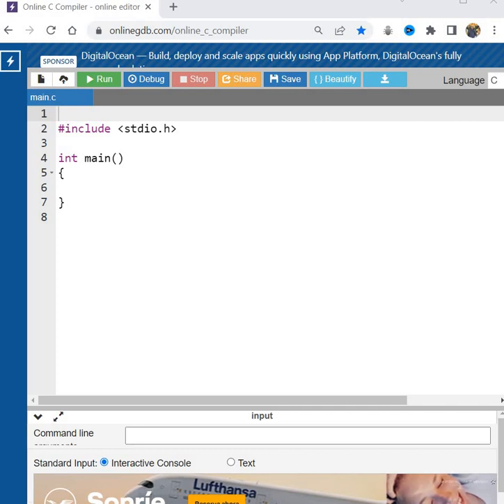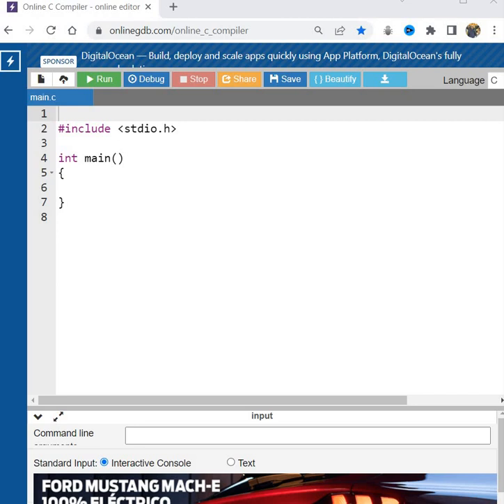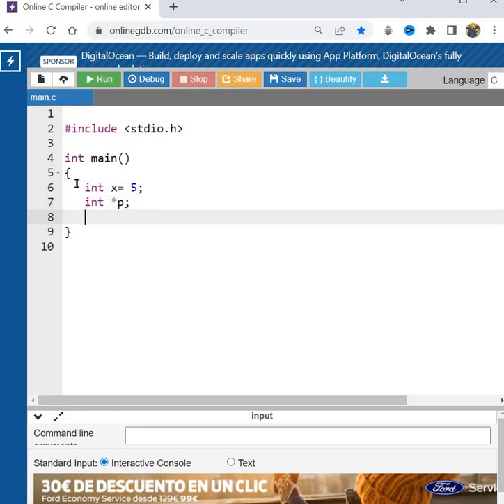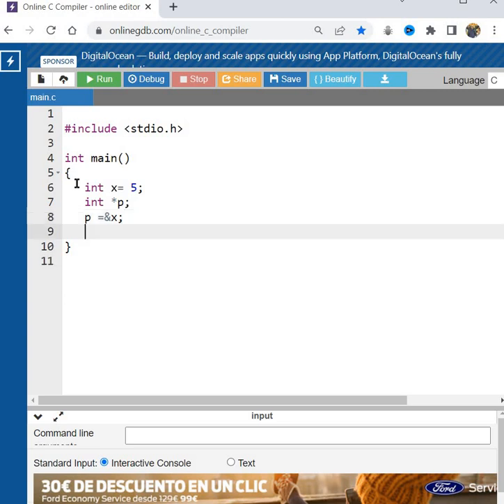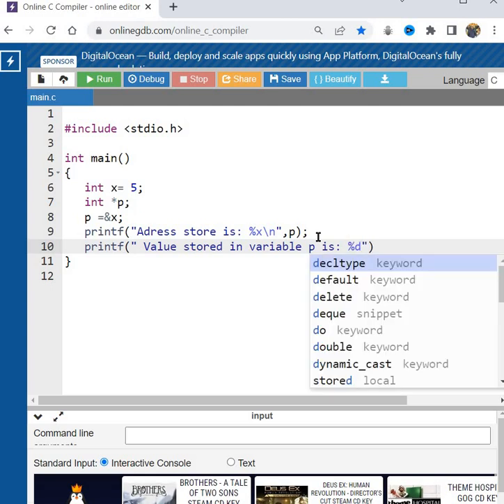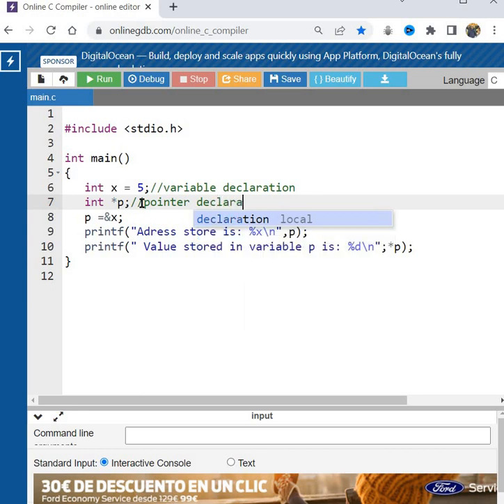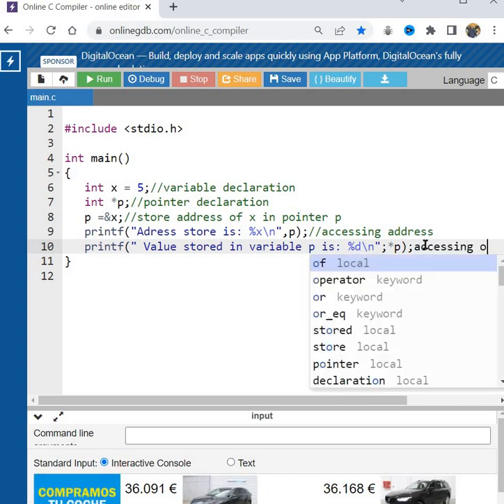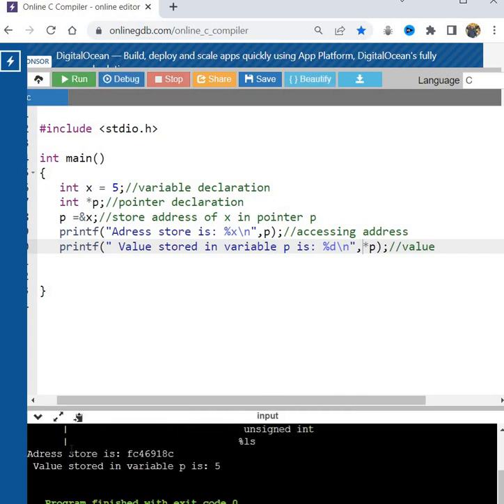pointers in C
This video is a guide on how to use pointers in C. Be sure to check it out if you want to learn more about pointers in C!

In this video, we'll be exploring pointers in C, and how to use them to improve your programming skills. pointers in C allow you to dynamically point to specific memory addresses, which can be useful in advanced programming scenarios. So be sure to check this out if you want to learn more about pointers in C!
pointers how to work with pointers